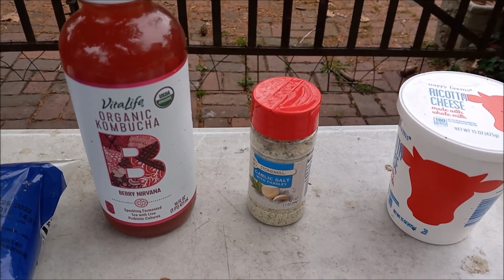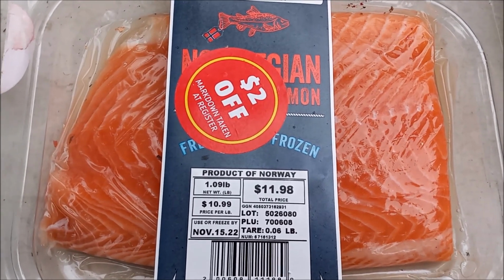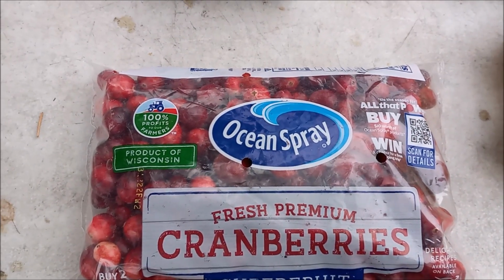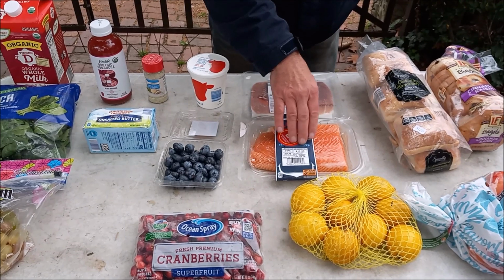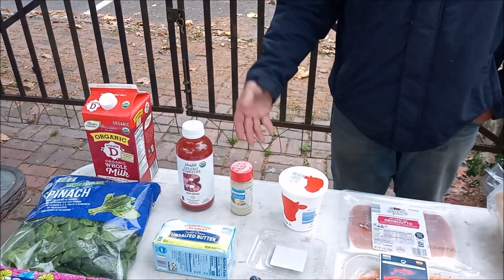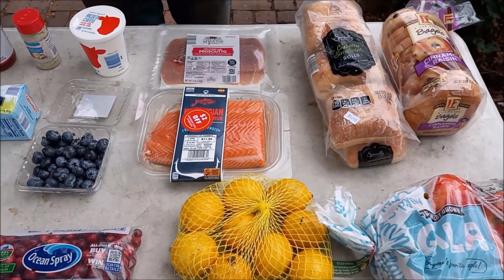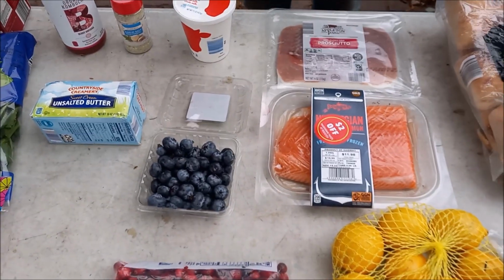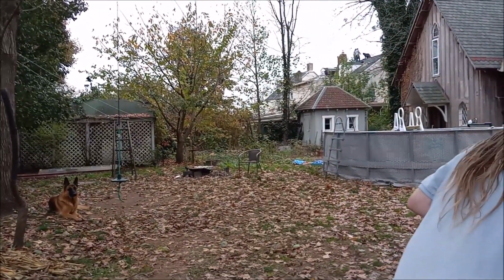Dumpster Diving and the Trash Was FRESH!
DUMPSTER DIVING AS YOU'VE ALWAYS DREAMT IT COULD BE~!